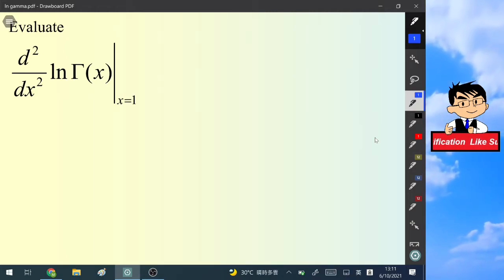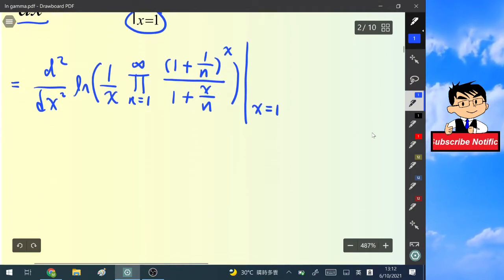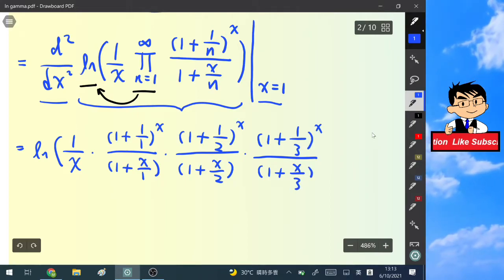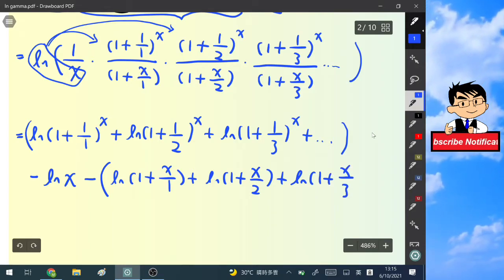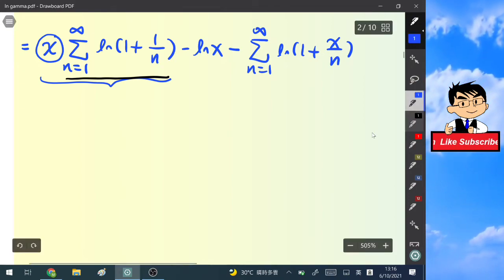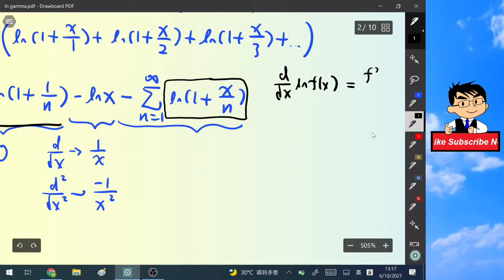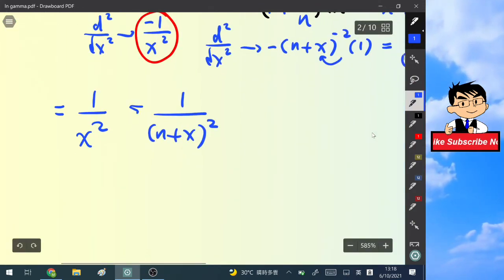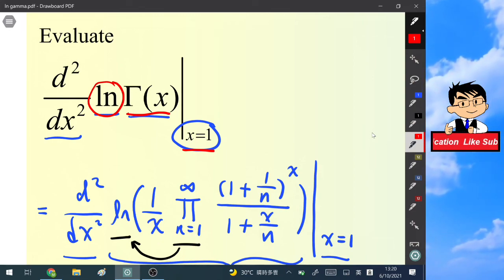Second derivative of ln(Γ(x)) at x=1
We find the second derivative of the natural logarithm of the gamma function at x = 1 through the Euler's infinite product representation

My gears for video:

Computer: Microsoft surface pro 5
Screen recorder : OBS studio
Microphone: Samson Q2U dynamic microphone
Video editor: Shotcut / Power director 17